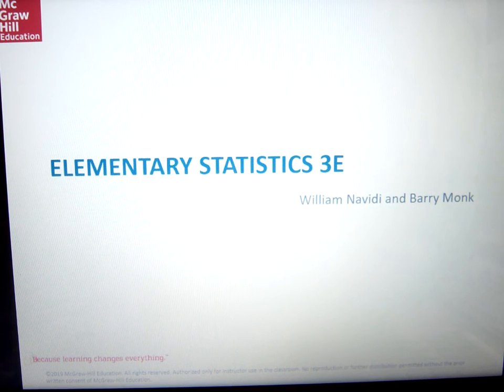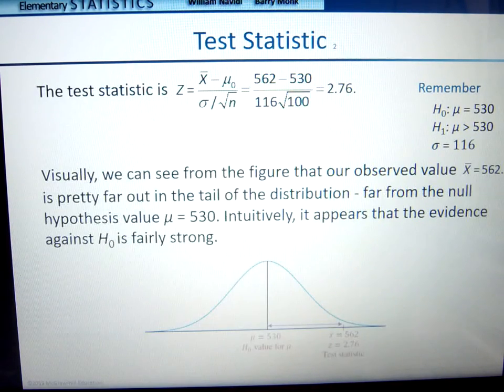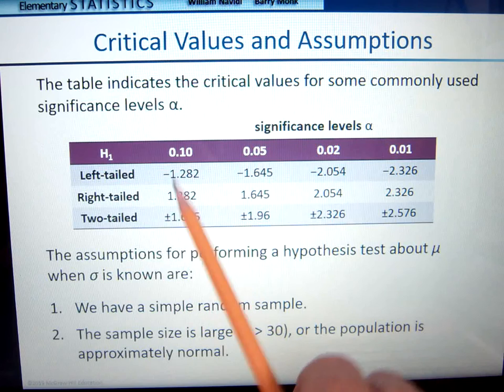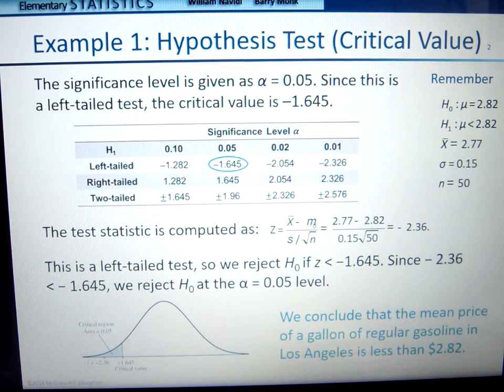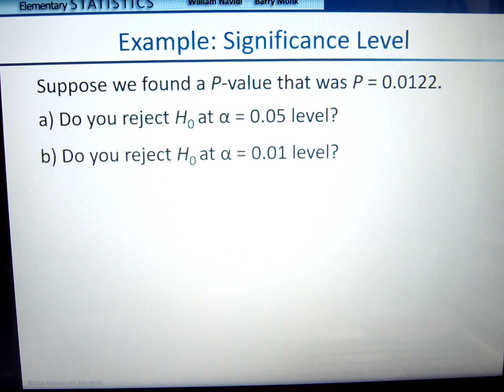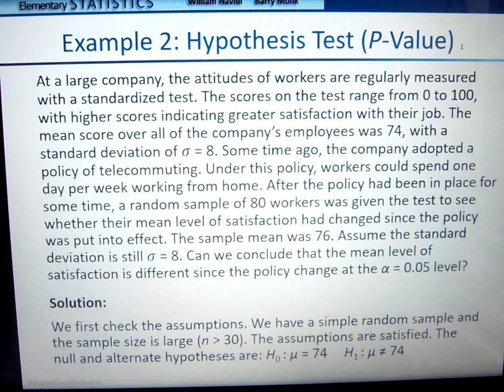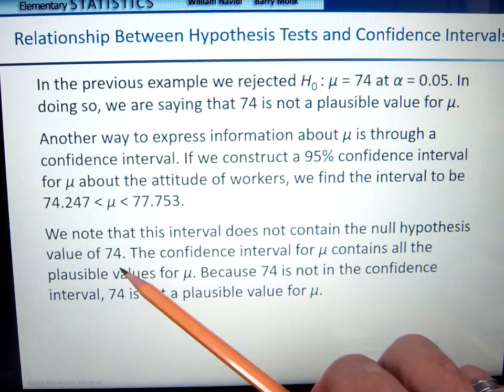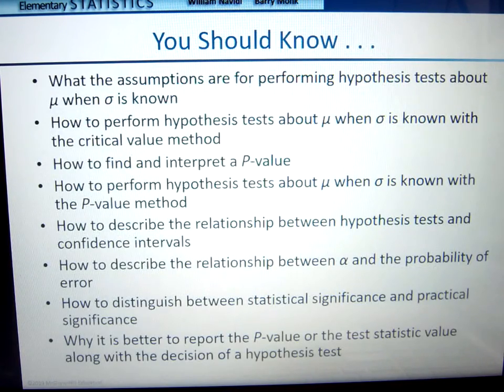Stats Day11 Ch9 2